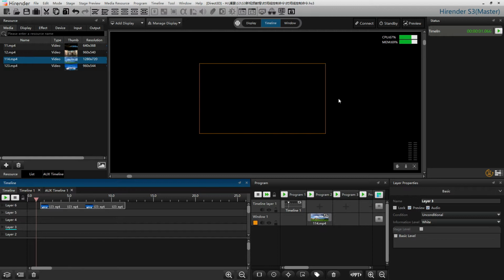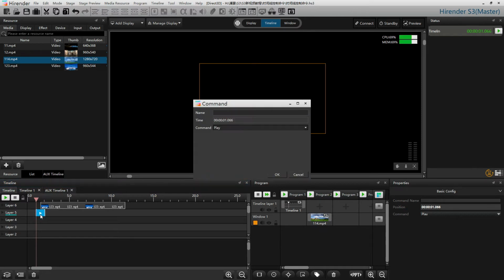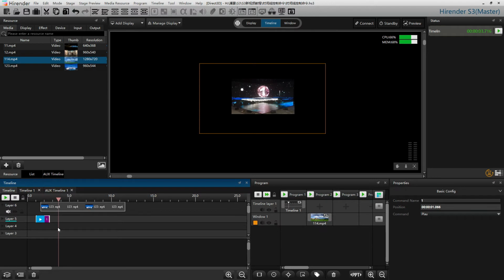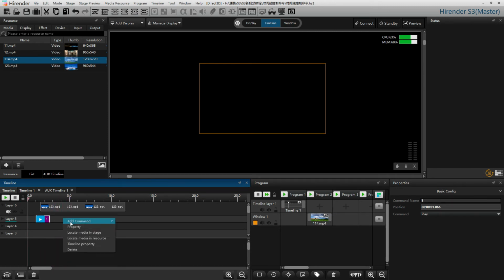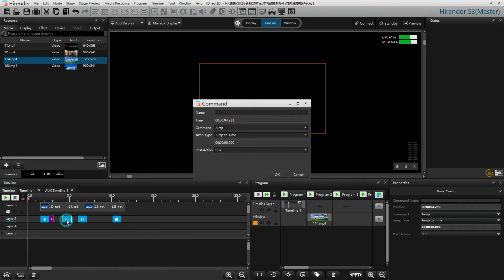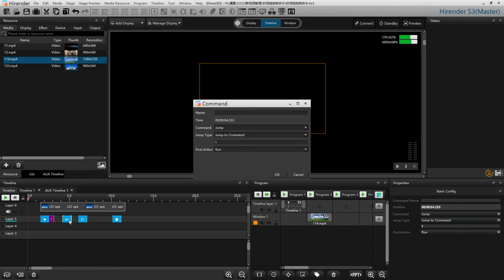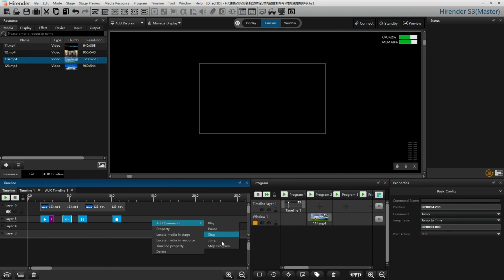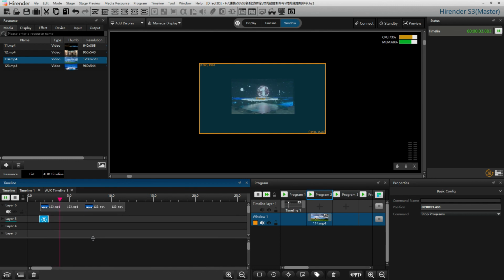Hirender S3 Timeline Control Command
Timeline Control Command of Hirender S3